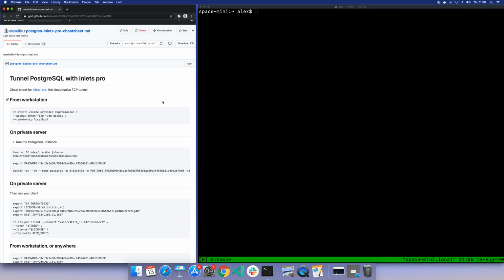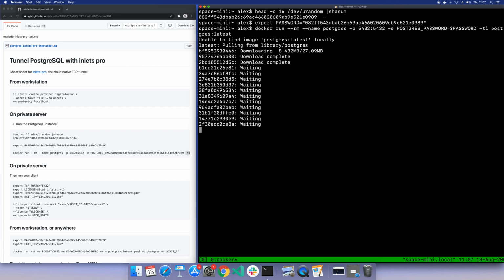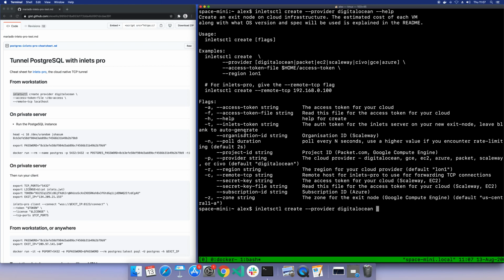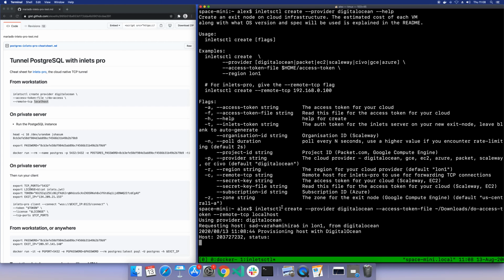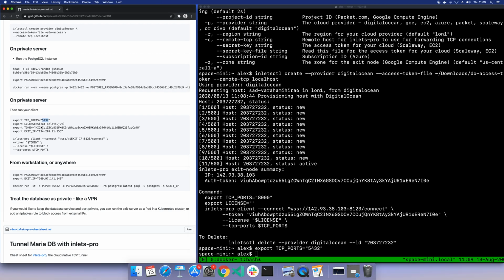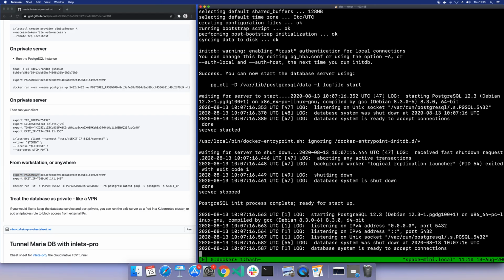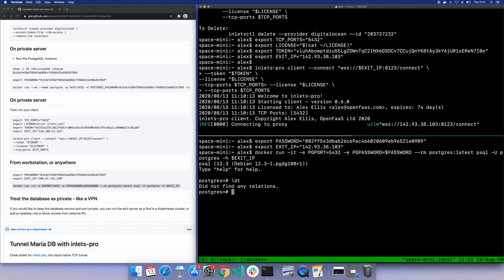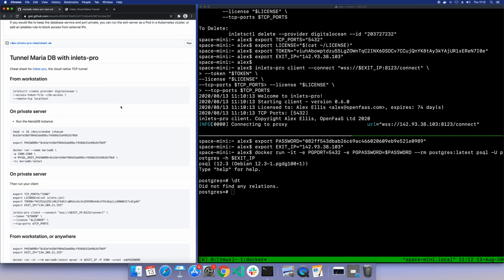Securely tunnel a local database to a remote server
In this walk-through, I'll show you how to tunnel any local database to a remote server. You will then be able to access it from its public IP, or you can hide it so that only the remote machine can access it from its local network. Try this tutorial and others in the docs